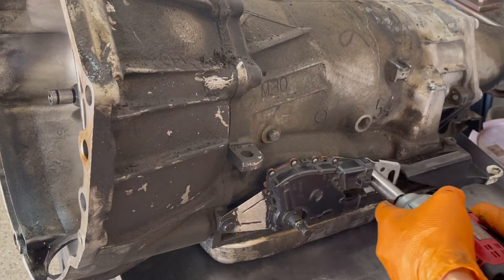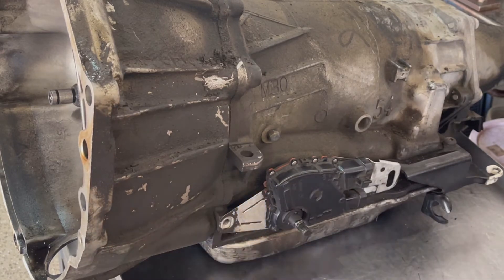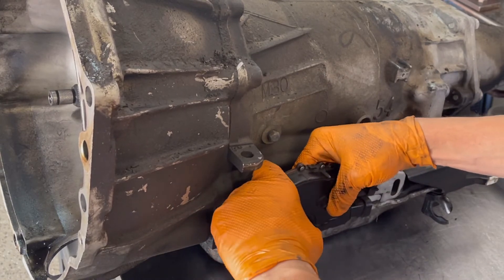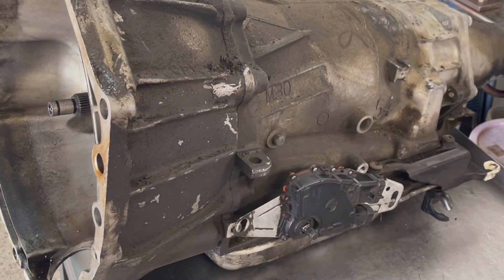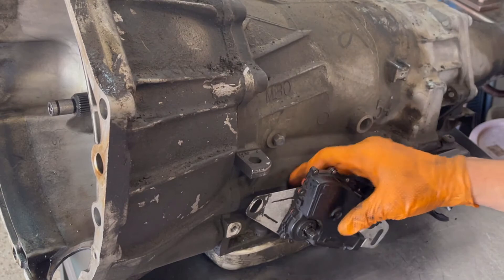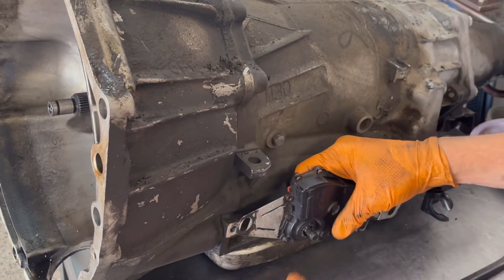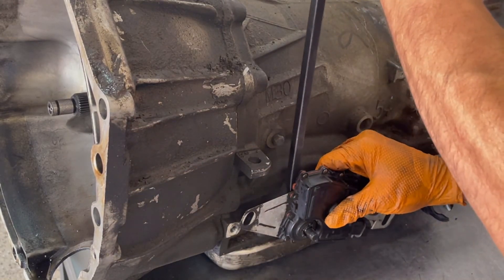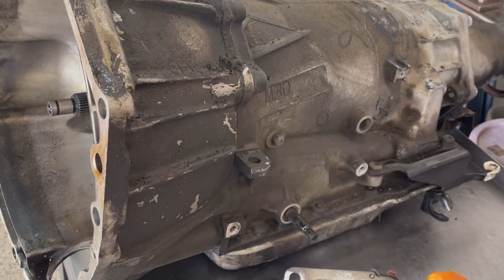4L60E & 4L80E No Crank No Start Bad Digital Range Sensor/MLPS/Neutral Safety Switch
I talk through how the transmission digital range sensor on a GM 4L60E or 4L80E (a.k.a. manual lever position sensor or neutral safety switch in older vehicles) causes a crank-no-start condition. The MLPS signal to the PCM is cut off upon failure so the PCM will not activate the ignition circuit thus preventing the driver from starting the vehicle.

This applies to pretty much every modern automatic transmission installed in vehicles world wide.

Recommend replacing the MLPS (or Internal Mode Switch if your transmission is so equipped) once every 100k miles or in the event it's been exposed to excessive moisture - keep a spare working MLPS in the vehicle with you at all times.

Replacement procedures:

1. Use a heat gun to melt the dialectic grease at the connector(s) - focus most of the heat the sensor side
2. The inner diameter is shaped like the selector shaft itself so just lube the shaft, align the inner diameter of the sensor to align with the shaft then install it.
3. Secure it with the two 13mm bolts (10-15 lbs torque)
4. Plug the sensor into the connectors
5. tart the vehicle in Park to confirm it works in Park; if so, turn it off.
6. Put the shifter in neutral and attempt to start the vehicle.

As long as the vehicle starts in P or N, you're good to go!

Do you have a 2009+ 4L60E-equipped vehicle with a no crank, no start condition?

If so, check out my related video on the internal mode switch that can produce the same problem when it fails